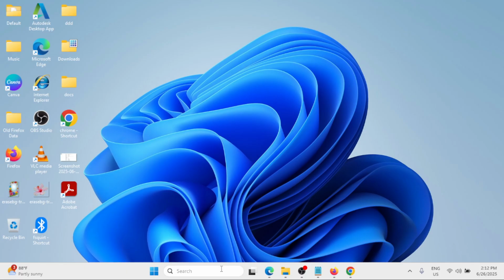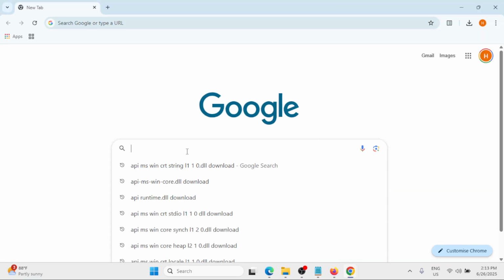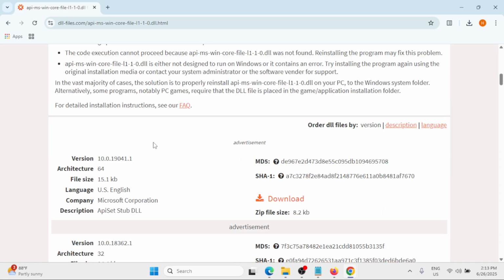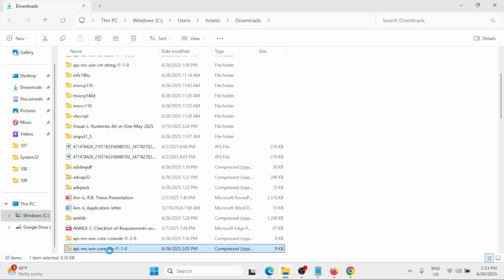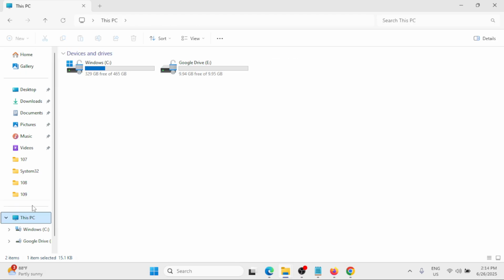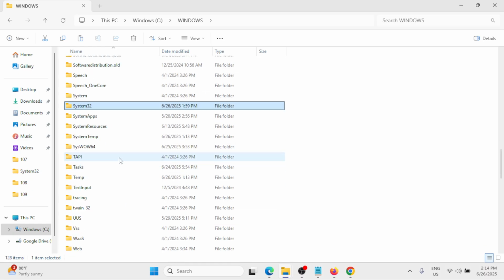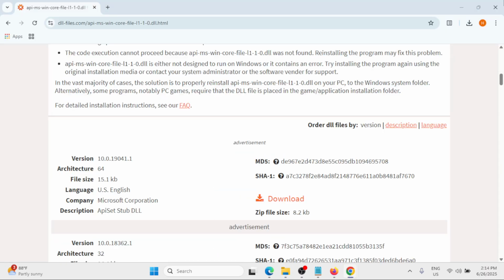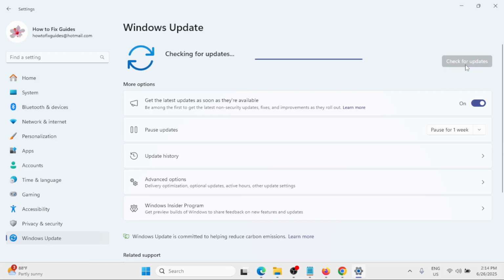How To FIX "Api-ms-win-core.dll Missing" In Windows 11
In this tutorial, you'll learn how to fix the "Api-ms-win-core.dll is missing" error in Windows 11. This error is usually caused by missing or corrupted system files related to Windows updates or the Visual C++ Redistributable. The video walks you through using tools like System File Checker and Windows Update to restore the required files. Follow the step-by-step guide to resolve the issue and restore your system’s stability.